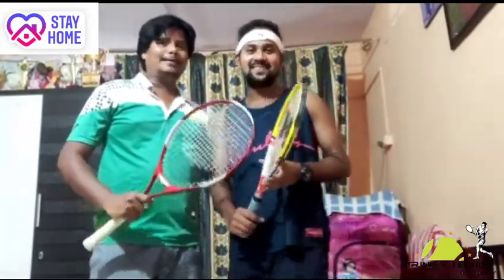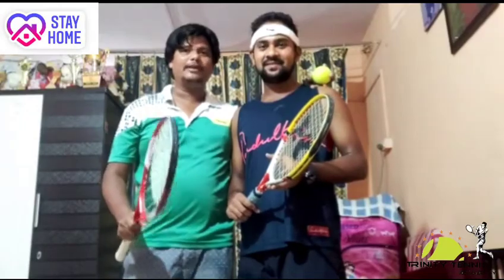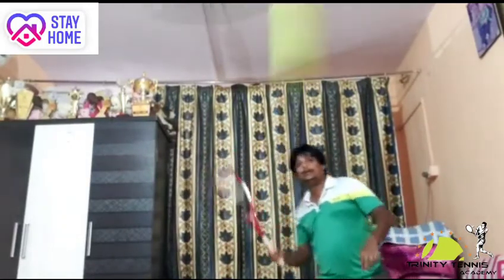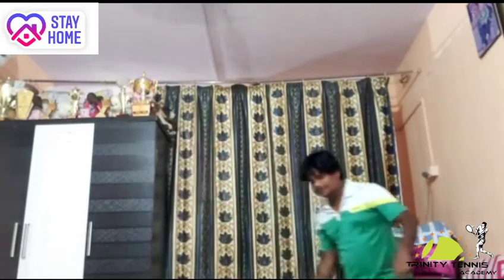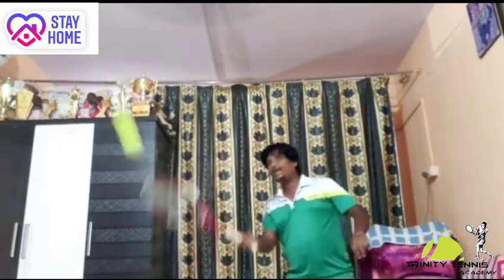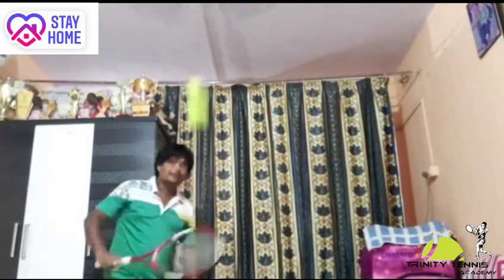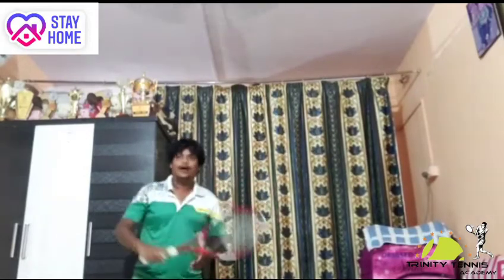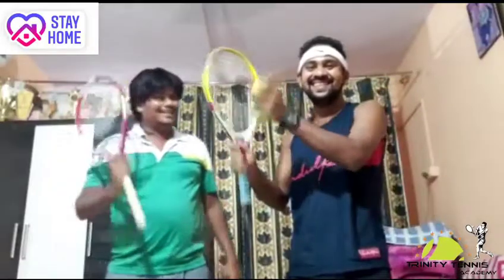TRINITY TENNIS ACADEMY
You Don't Need A Court To Have Fun! 🎾
A Tennis Challenge 🎾
At home on the wall

Will take you a
Minute to Win it 🕐

First Format
Ten on Ten on Ten
10 forehand shots
10 backhand shots
10 volleys

Challenge a friend, a family member or anyone online

Stay calm=Stay home = Stay safe

Caution: Vinoy & Sandeep stay in the same premise...Challenge someone in your own home or can exchange videos online 👍🏼